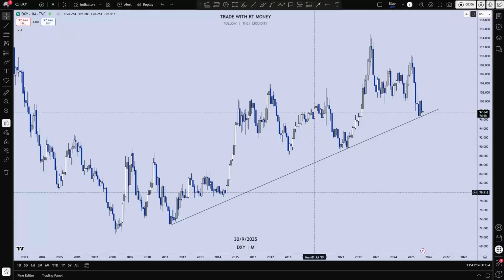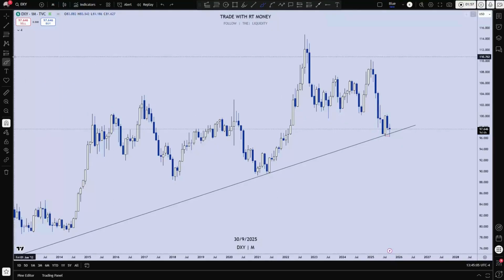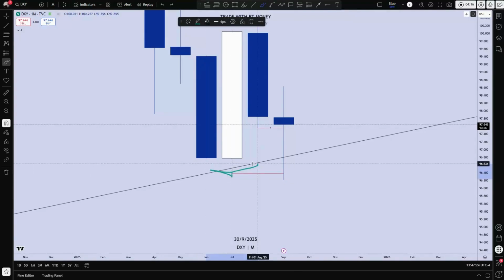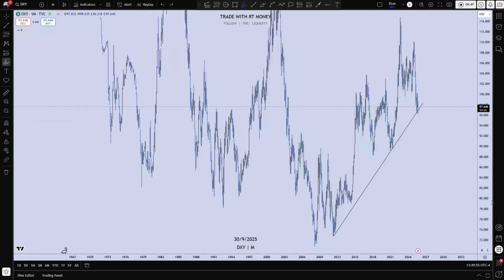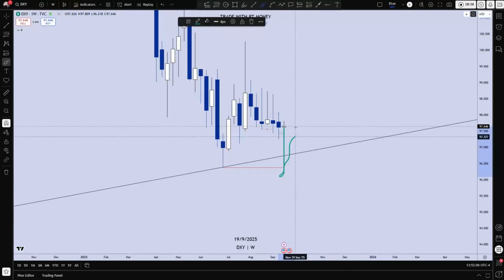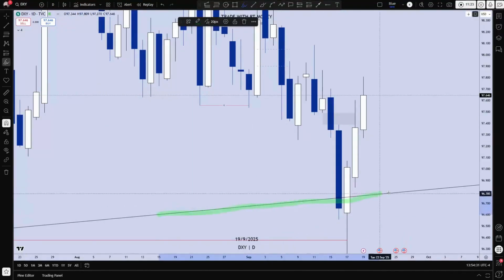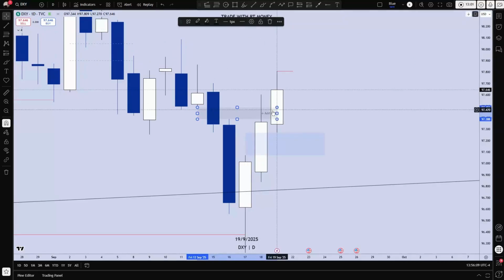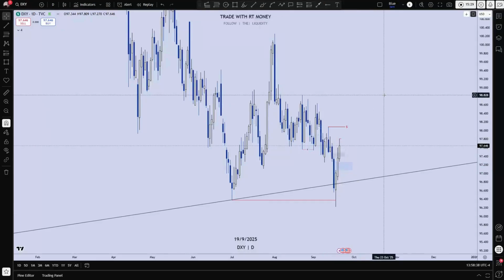US Dollar: Hold Off On Selling The USD! Higher Prices Ahead?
Welcome back to the Weekly Forex Forecast for the week of Sept 22 - 26th.

In this video, we will analyze the following FX market: USD Dollar

The USD recovered last Friday after the FED cut the rate .25 basis points. The USD was also supported by higher T-note yields.
What's next?
Although price swept the Swing Low last week, it recovered, trading back up into the consolidation. There is a bullish tone to this movement, and a manipulative one as well. The sell side LQ was taken, followed by a quick recovery.
The highlighted bullish FVG indicates bullish order flow.
There is a potential iFVG just above the +FVG. Monitor it to see if price will respect it as support. Should it hold, look to long the USD.
Wait and react. Do not predict.

6 days ago
Trade active
snapshot
4 days ago
Trade closed: target reached
Let's go!!
snapshot